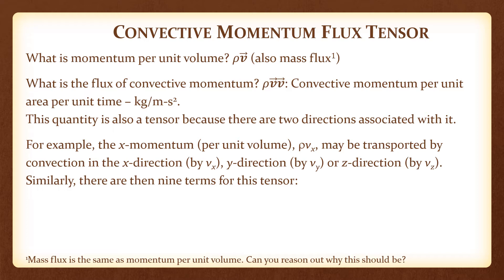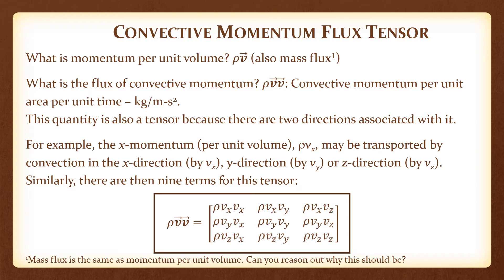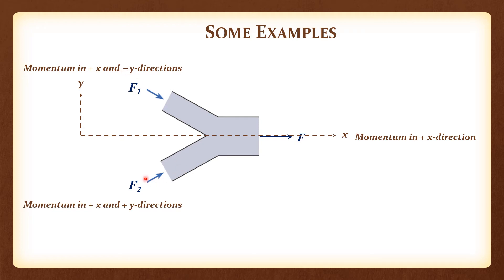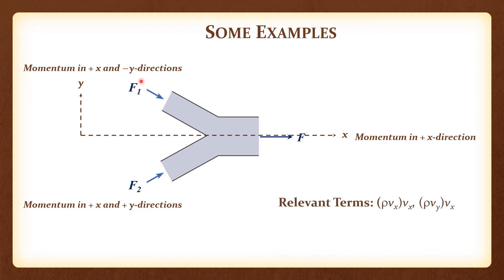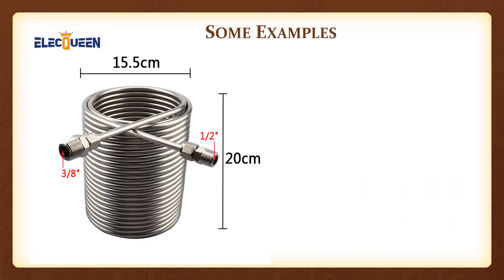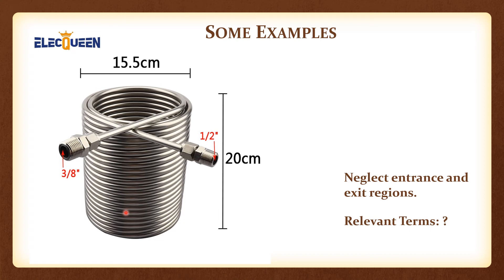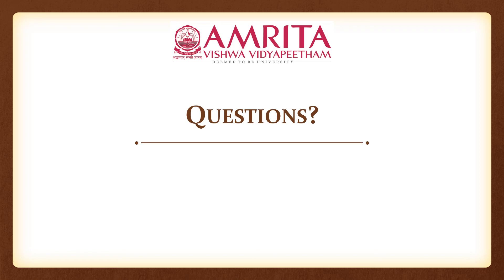16 Convective Momentum Flux Tensor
Hello. Welcome to the course on Chemical Process Modeling and Simulation. In this channel, you will find a set of video lectures.

16 Convective Momentum Flux Tensor
This talk is the third in a series of four lectures on the derivation of conservation equations for (overall) mass, species and momentum. (Conservation of energy is postponed to a future lecture!) We now turn our attention to the bulk or convective momentum flux in this lecture.

Please feel free to give your feedback in the comments section below. This is the first time I am uploading such video content for an online course. Thanks!